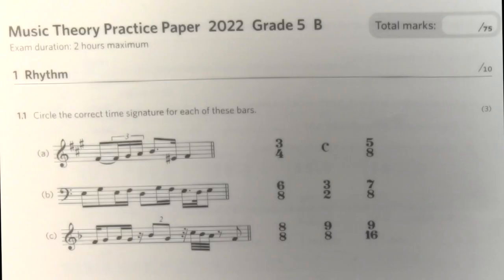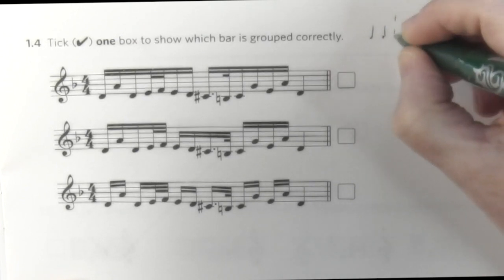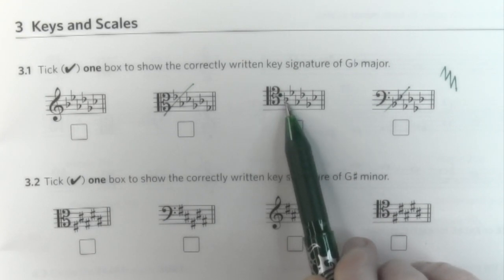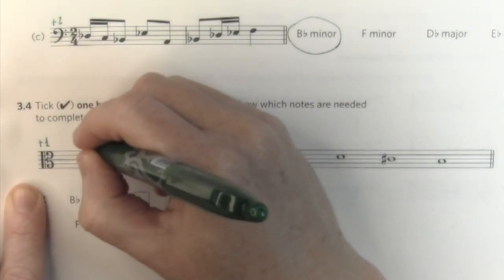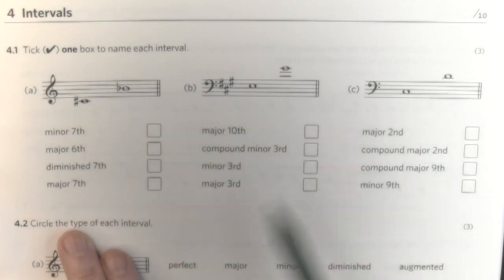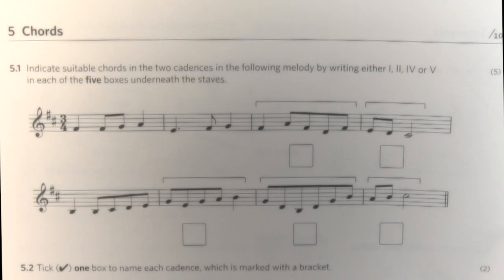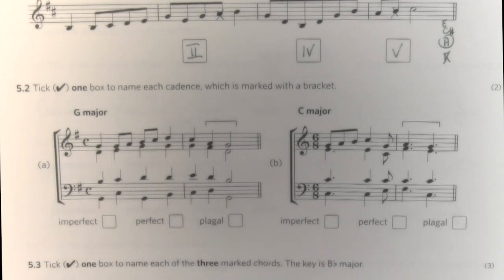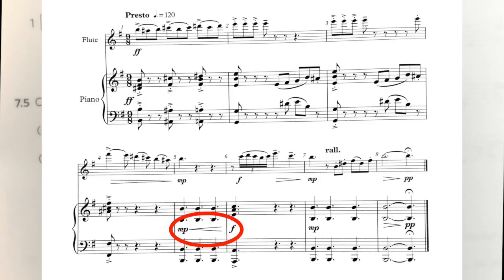B paper Grade 5 2022 | ABRSM | ANSWERED AND EXPLAINED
The B paper from 'Music Theory Practice Papers 2022’ by ABRSM is answered and explained here.

0:00 Introduction and Section 1
17:40 Section 2
25:16 Section 3
48:36 Section 4
1:01:47 Section 5
1:14:43 Section 6
1:20:28 Section 7